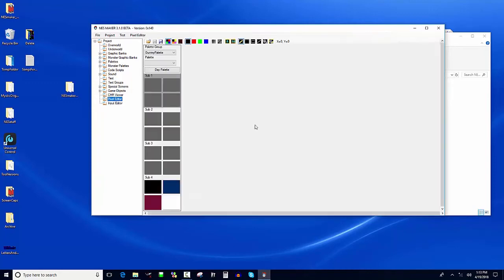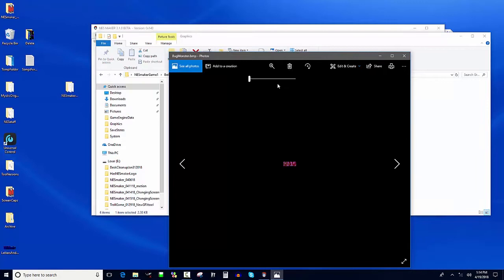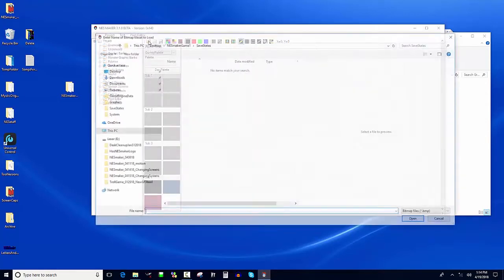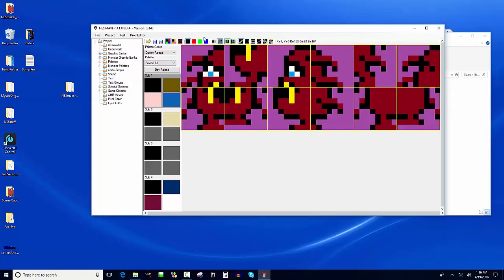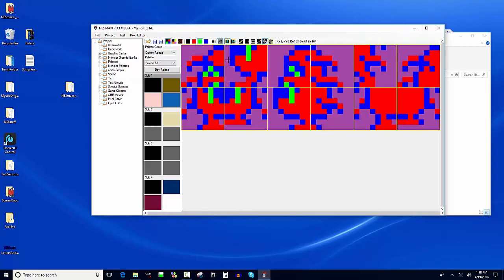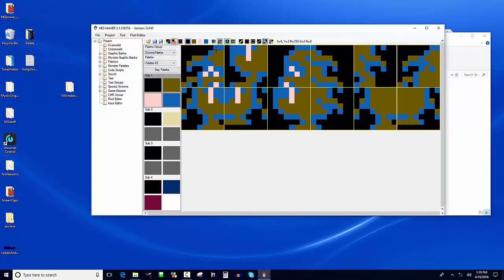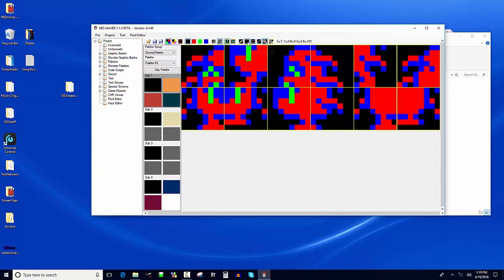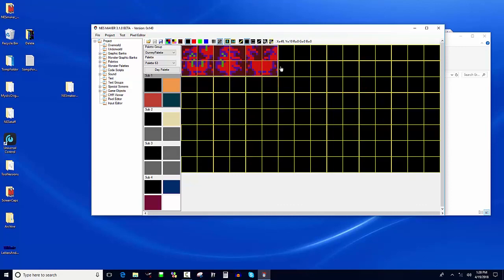NESmaker Beta1 Tutorial 03 - Pixel Editor, part 3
Conforming graphics to NESmaker's needs using the pixel editor.